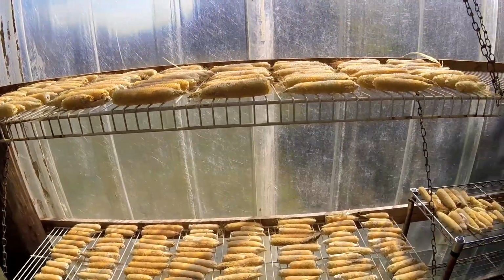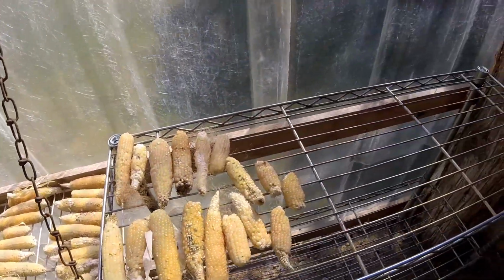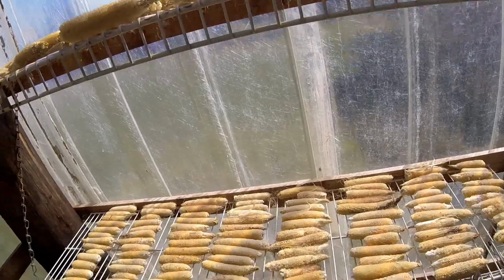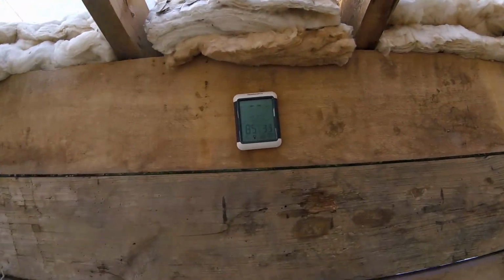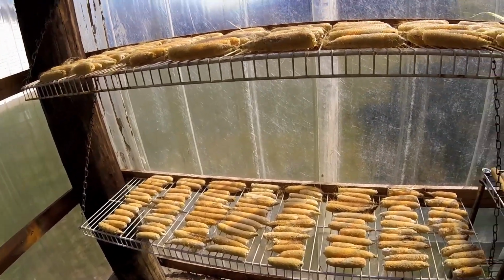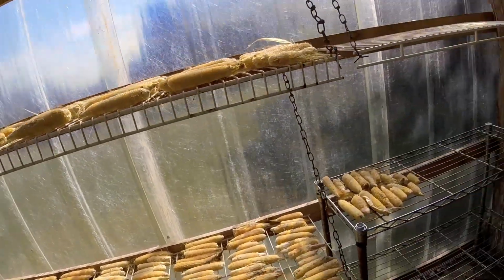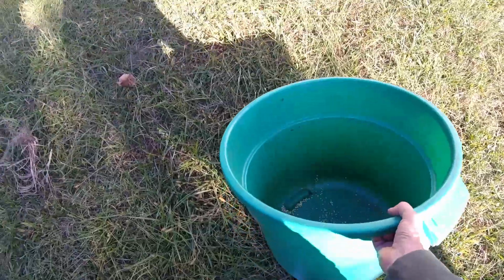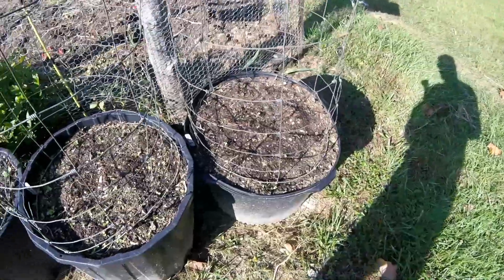2020 popcorn harvest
Bringing in the 2020 popcorn harvest. This is Japanese White Hulless, which is the variety we always grow. It was not a good year for popcorn!!l gardening popcorn fall harvest